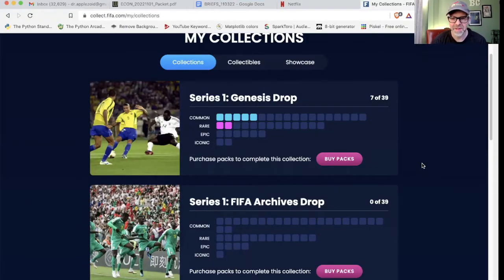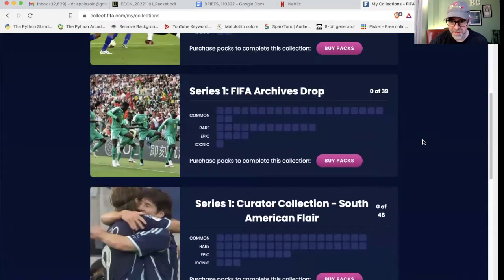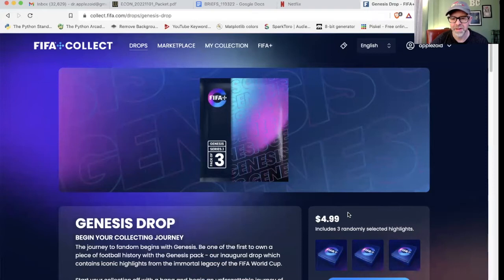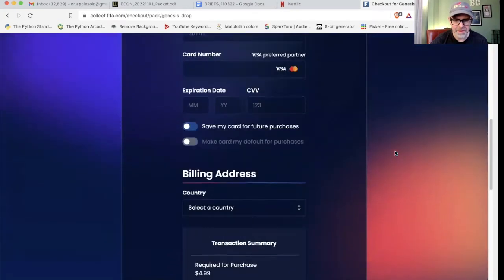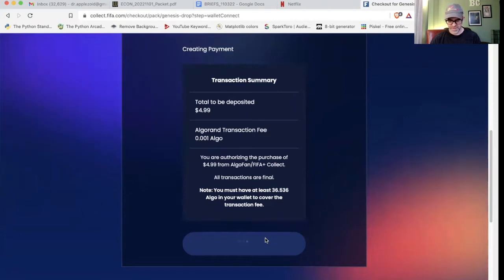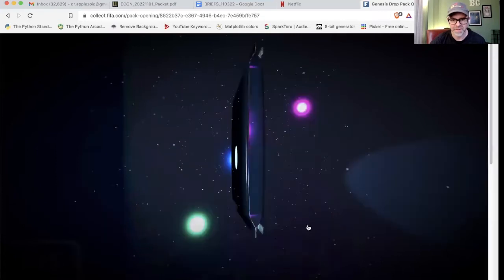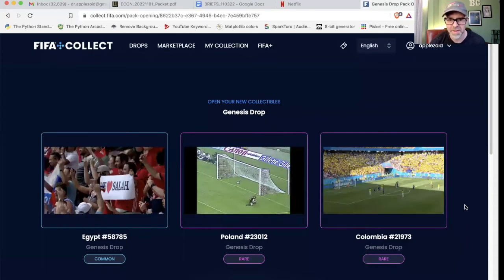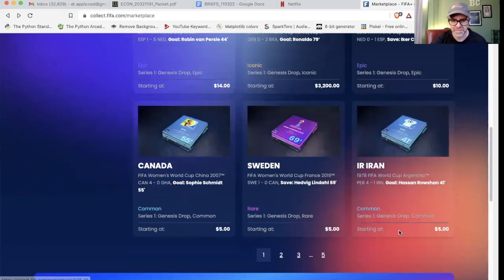How to sell your Algorand FIFA NFTs on the marketplace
Did you know you can earn money by selling your Algorand FIFA NFTs on the platforms marketplace? Today we dive into the platform and show you how it works.

GET $25: Want to invest in real estate without a million bucks? Try Lofty and invest in real life real estate on the algorand blockchain starting at $50 - use my code and get a $25 bonus

If you’re new to crypto, I highly recommend Coinbase to start. Get free Bitcoin when you sign up with my link:

All videos are recorded with a Blue Yeti Mic: